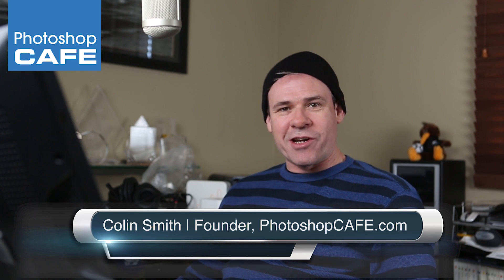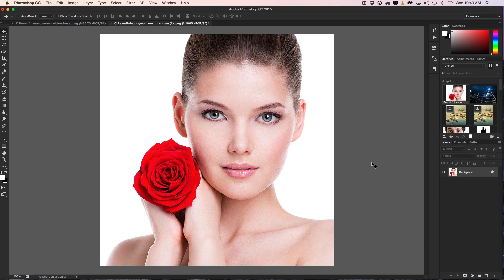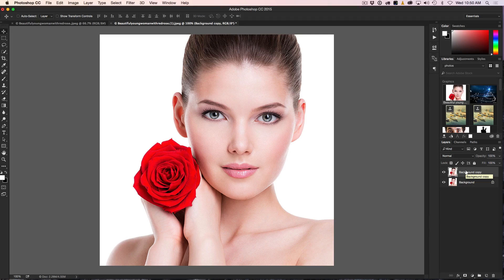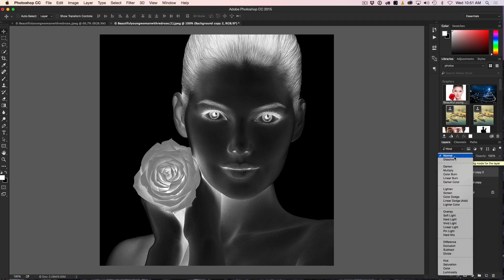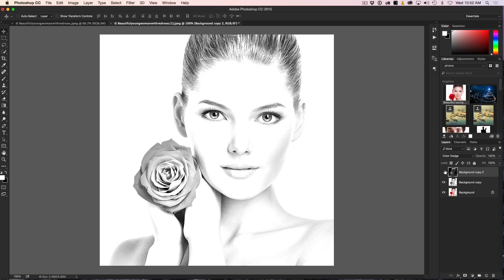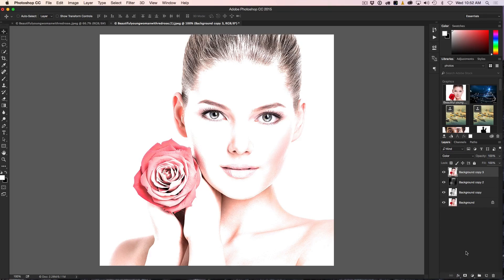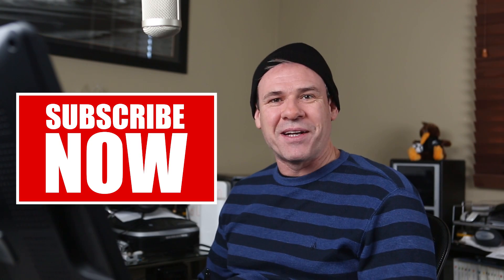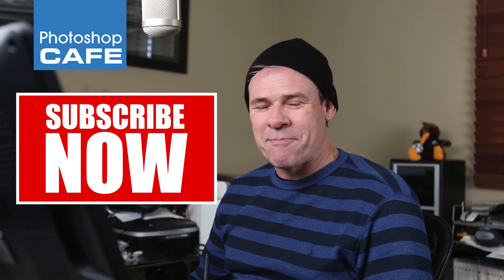Turn a photo into a pencil sketch in Photoshop tutorial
How to turn a photo into line art in Photoshop tutorial. Also learn how to apply different coloring effects to line art.